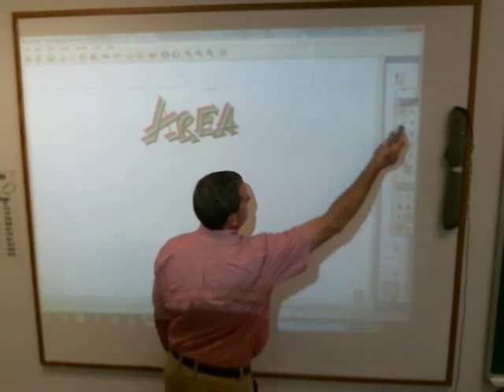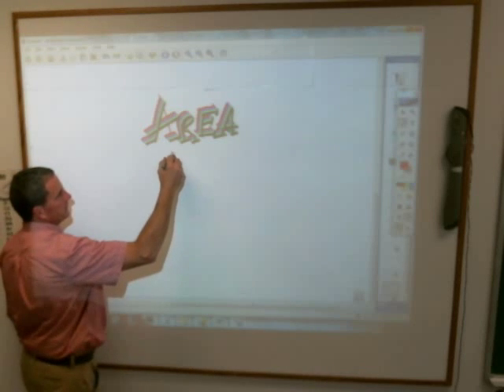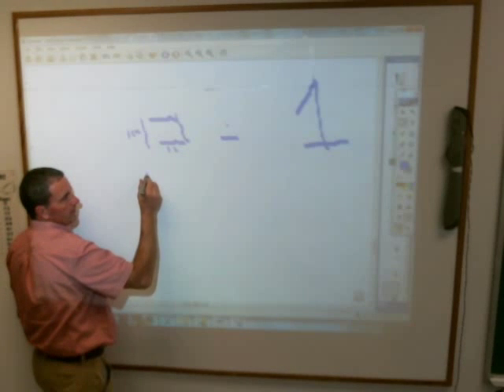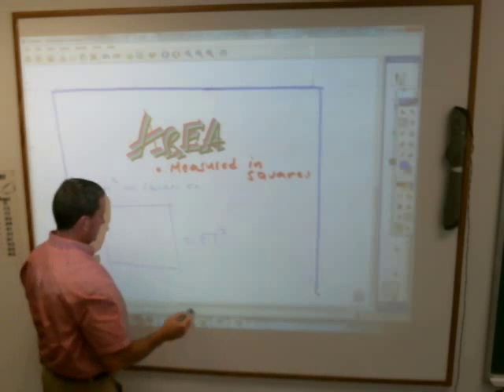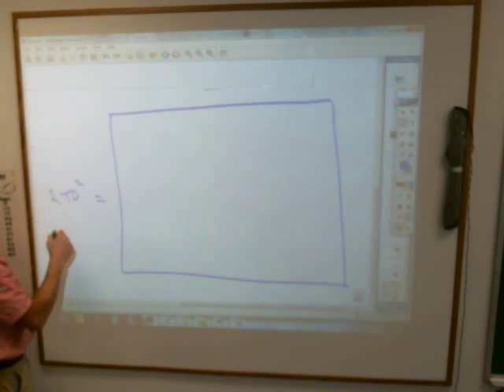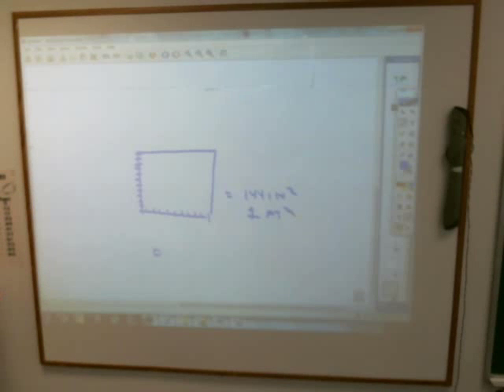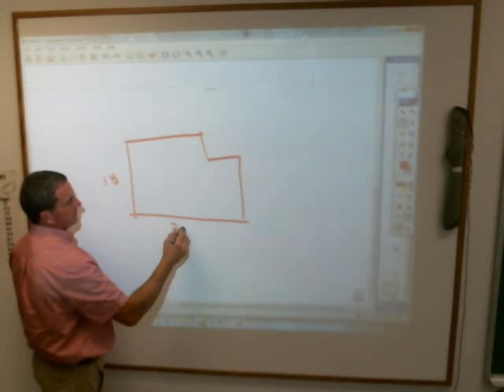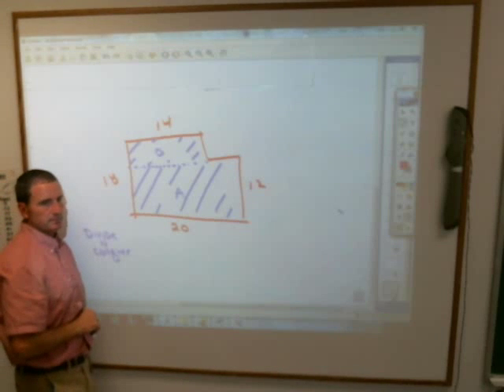7 Area 8